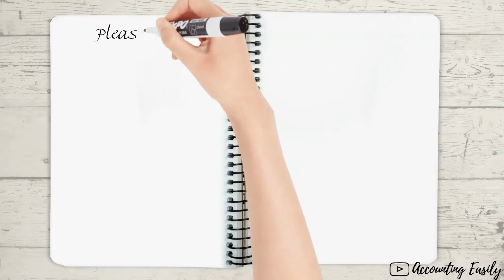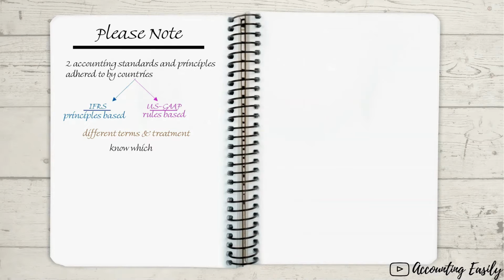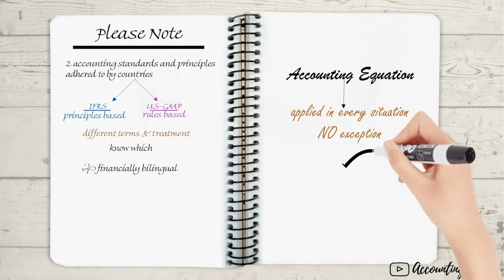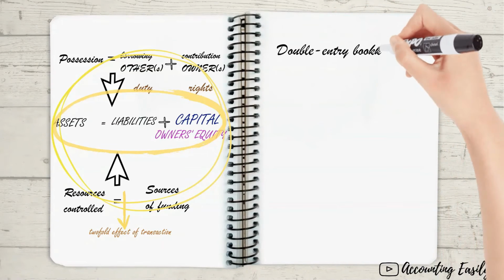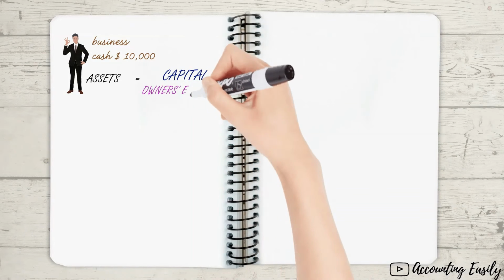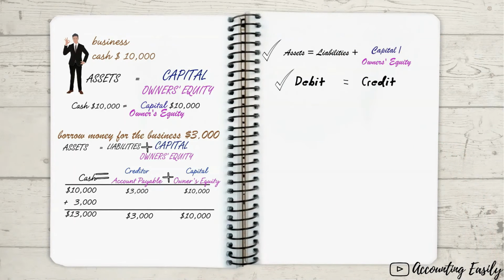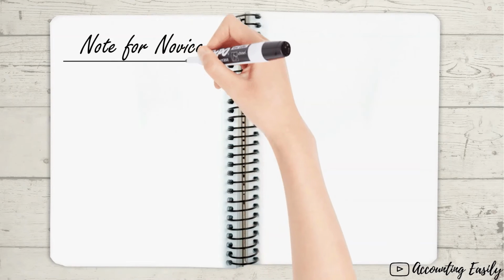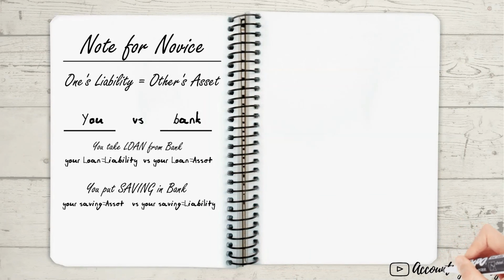The Most Fundamental Concept Accounting Equation and Relation to Double Entry Bookkeeping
In this video, you will see a secret note to assist you to understand
accounting equation as the most fundamental concept in accounting,
and its relation to double entry bookkeeping;
in a simple and easy way.

Cheers and Good Luck!